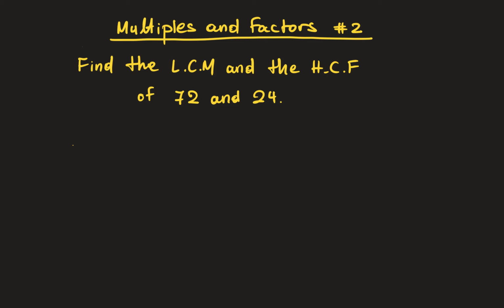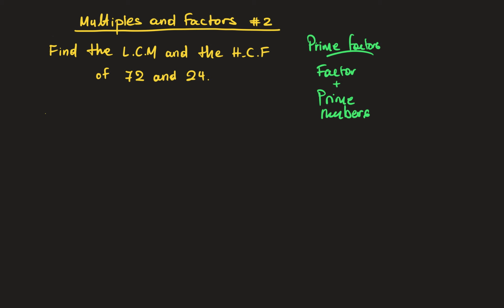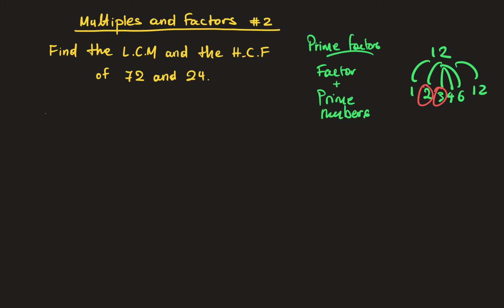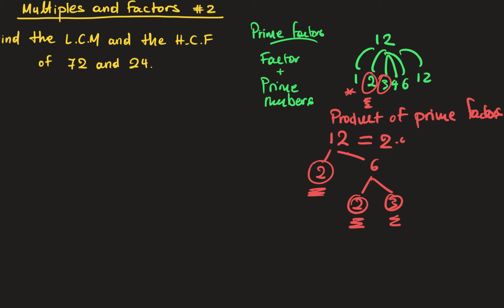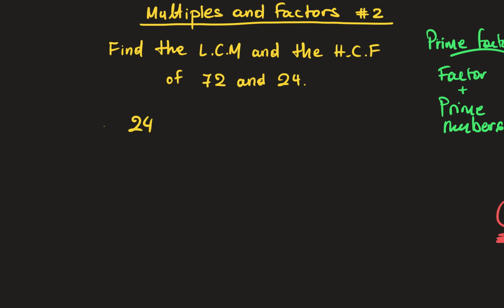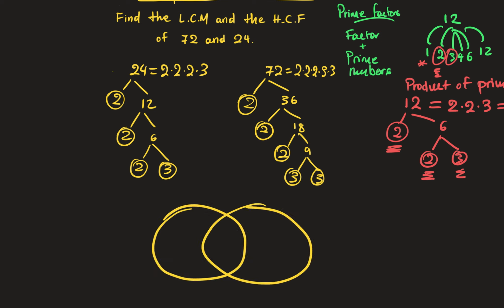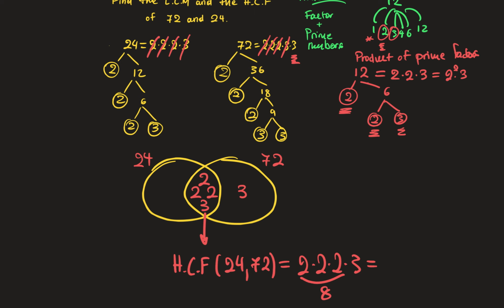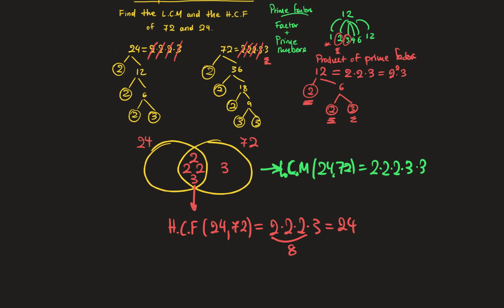Pre IB Math - 02 Multiples and Factors 2